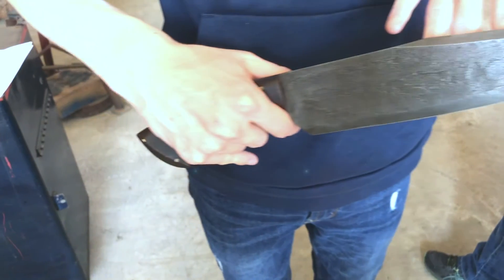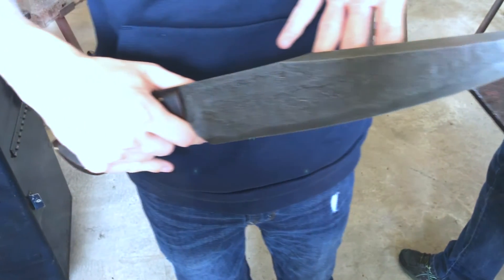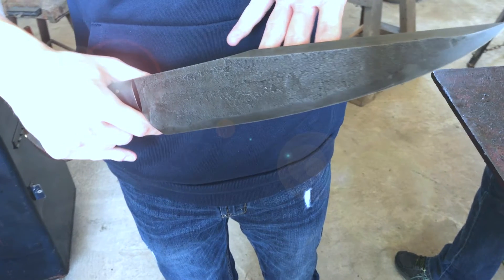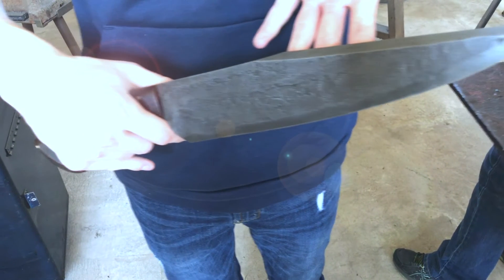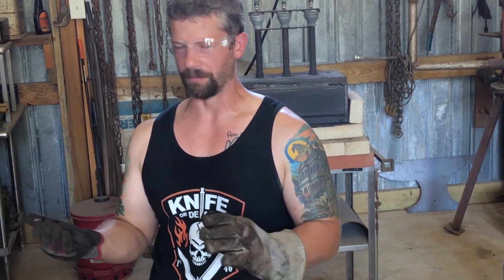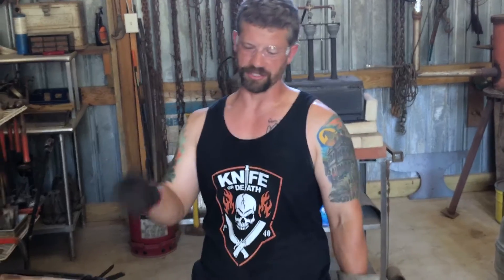Anvil Answers: How to get a forge finish and why forge finish is not recommended for culinary knives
Adam Lavender discusses how to use the scale flakes on the anvil to give your blade a rugged forge finished look.  Also advice how to keep your job at Red Lobster.